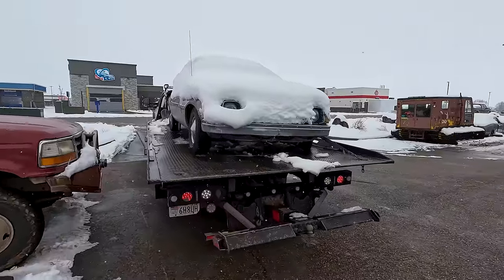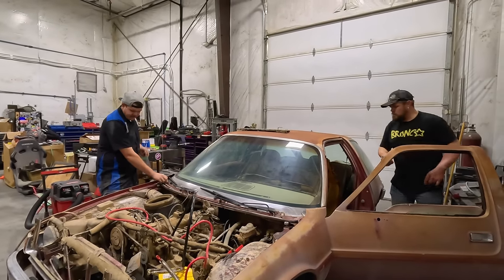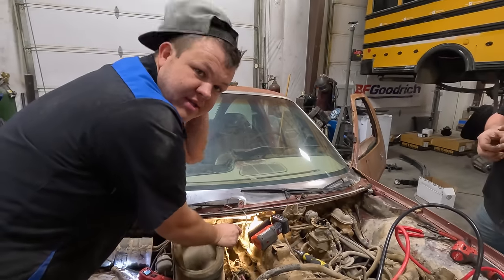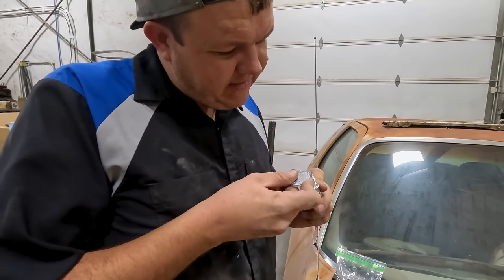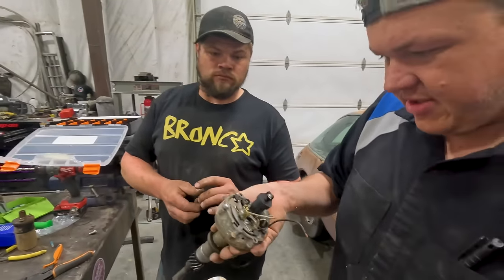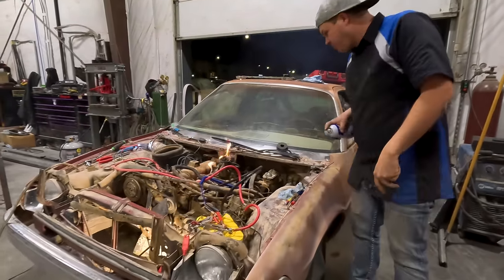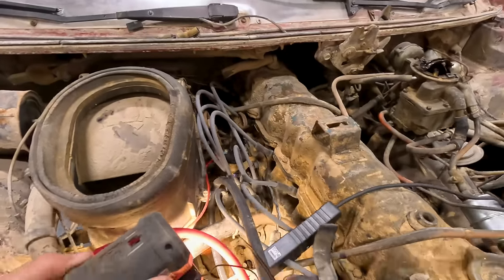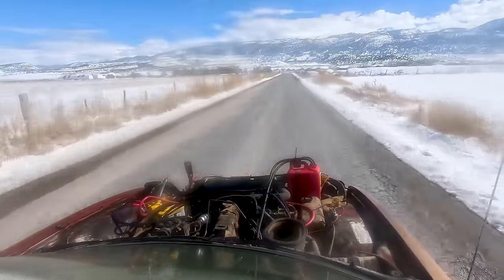My Wife “The Boss” Makes Terrible Market Place Decisions… Will It Run?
Demri Found A 1976 AMC Pacer; Will It Start?